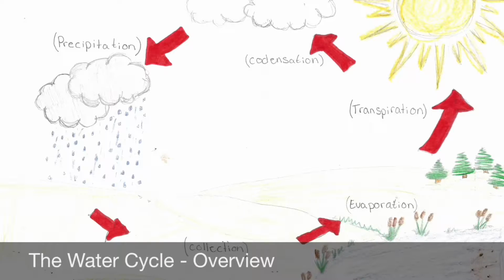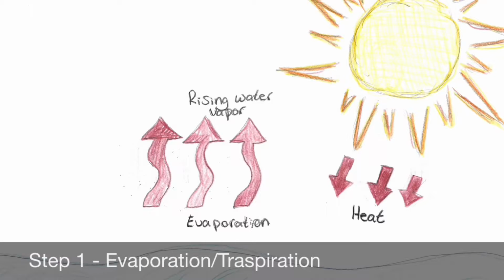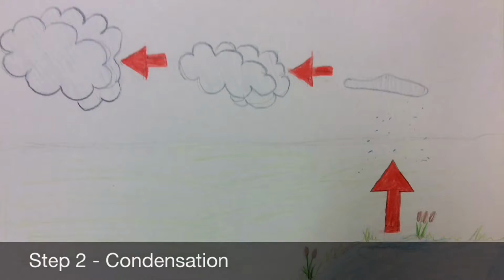The Water Cycle